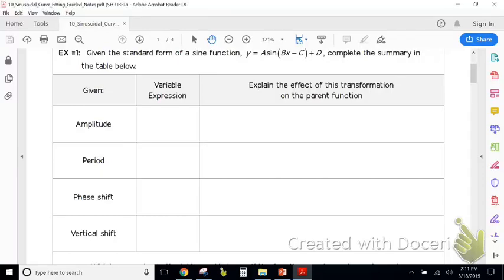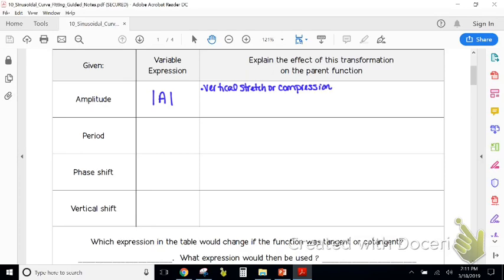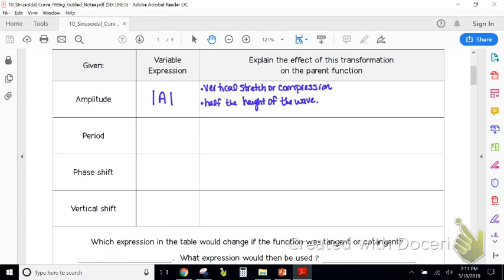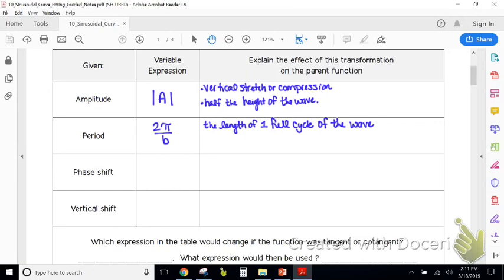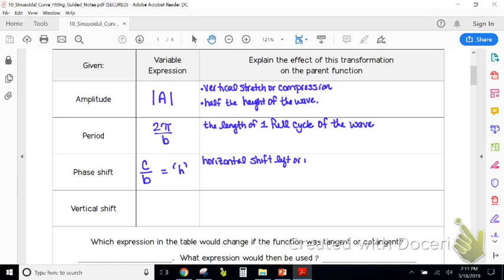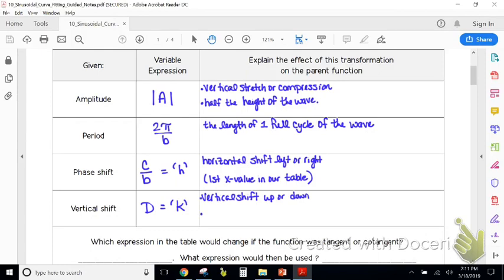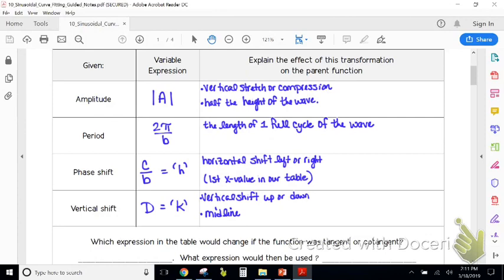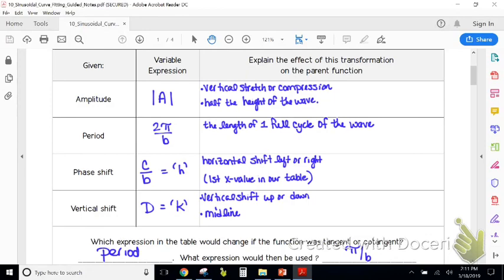PC 4.10 Example 1